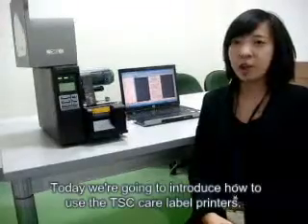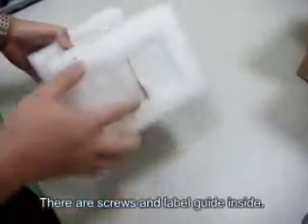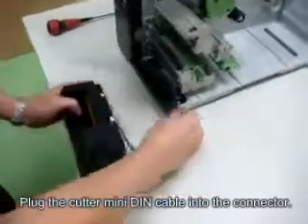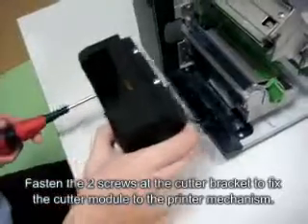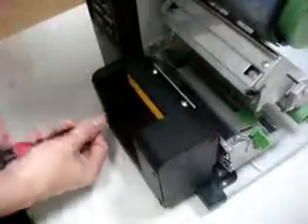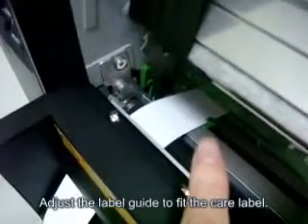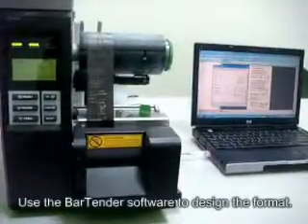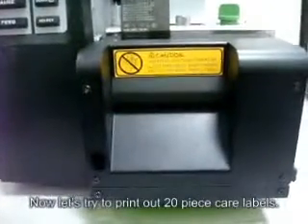[TTP-346M] 케어라벨 전용 1도 프린터, 전용커터 영상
◎ 해상도 203dpi, 인쇄속도 12 ips (TTP-2410M)
◎ 내구성 강한 다이캐스트 알루미늄 프레임
◎ USB2.0 및 PS/2방식의 인터페이스
◎ 최대 4GB SD 플래시 메모리 확장에 의한 대용량 Data라벨 발행에 대응
◎ Care Label Cutter (Option)
◎ RF-ID (Option)

자세한 사항은 SOS정보기술 홈페이지를 참고하세요